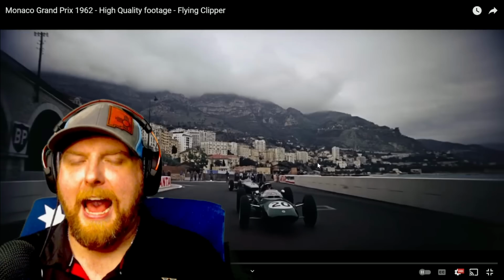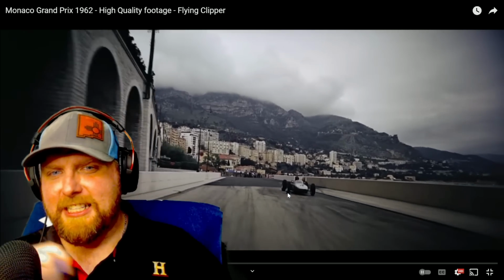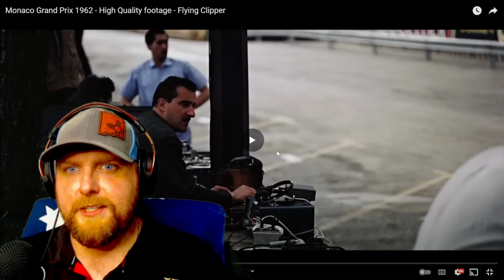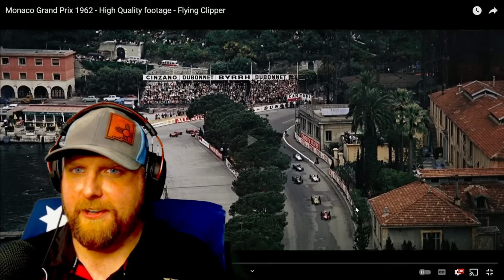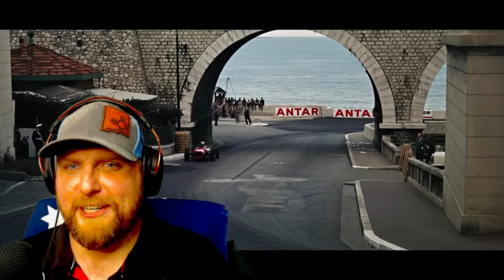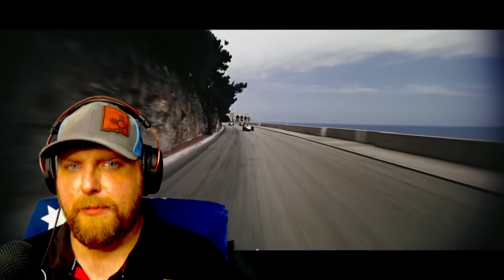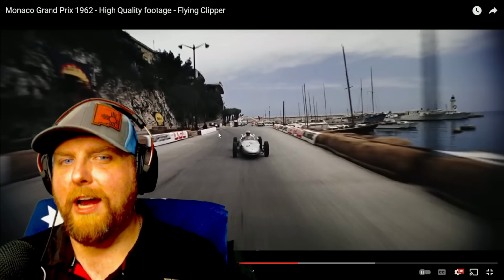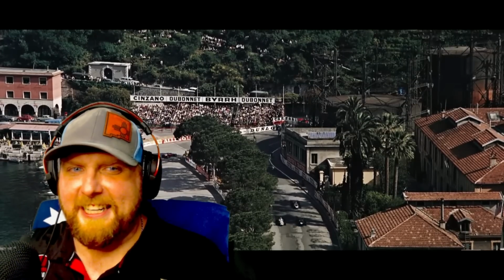NASCAR Fan Reacts to The Monaco Grand Prix 1962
TIP JAR - - - - - Thanks Button Above :)